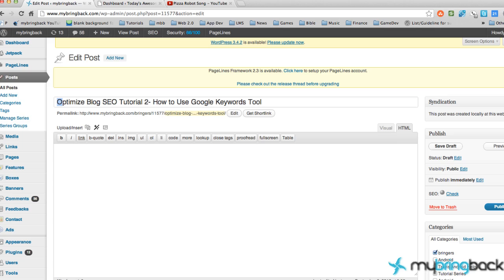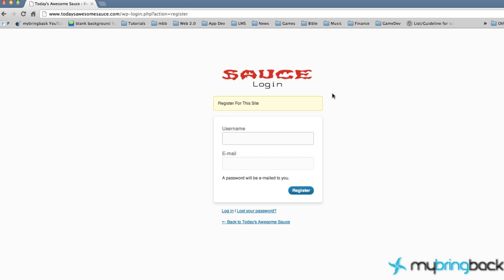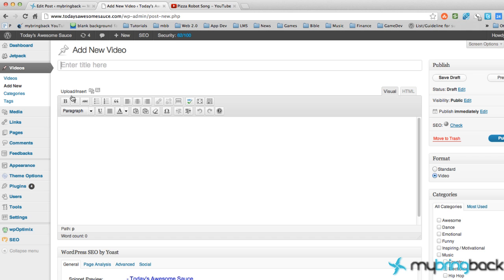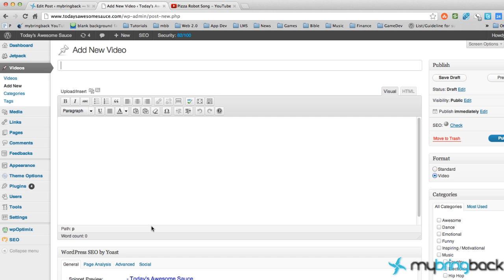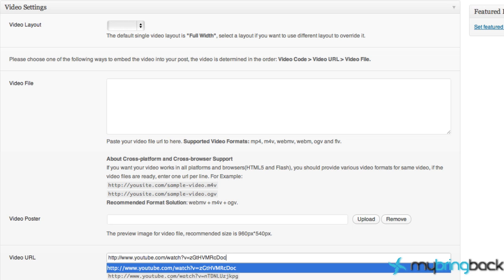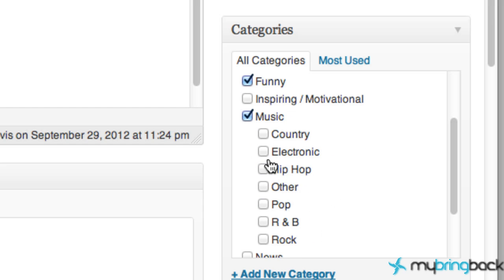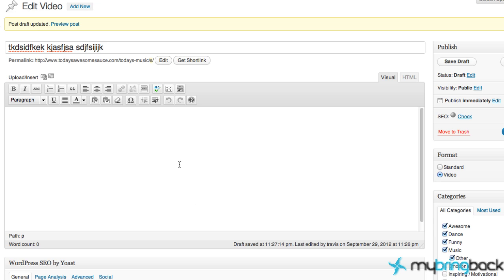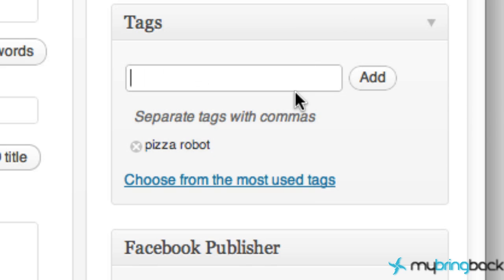Blog SEO Tutorial 3 - Practice with Today's Awesome Sauce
This isn't actually a blos seo tutorial, but I realize that some people don't have the opportunity to practice what they learn in this seo series, so I wanted to make that a possibility.

You can now follow along and practice your skills by creating an account on another site I'm working on called Today's Awesome Sauce This will allow you to practice you skills and follow along with the rest of this Blog SEO series.

Thanks again for watching guys, and I hope to see you on facebook and twitter! .